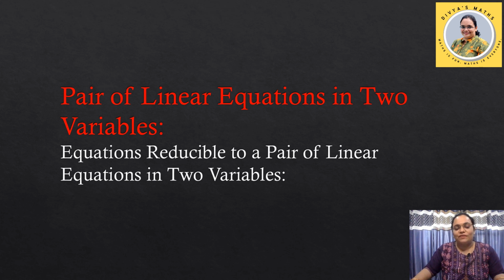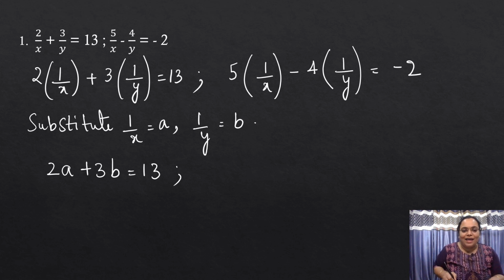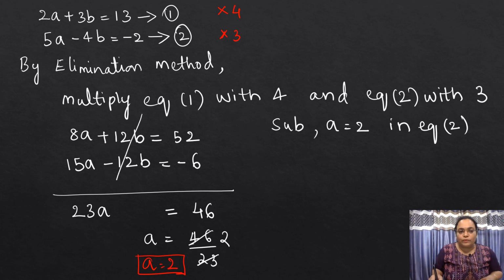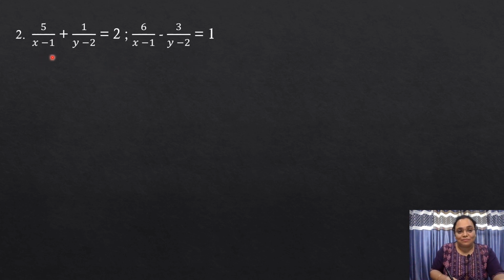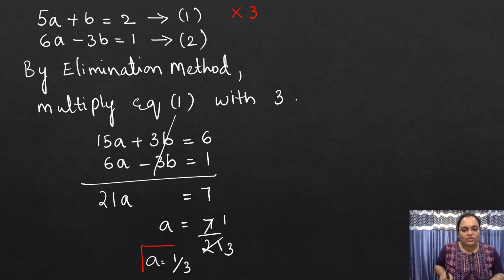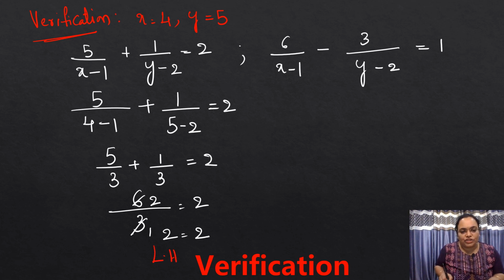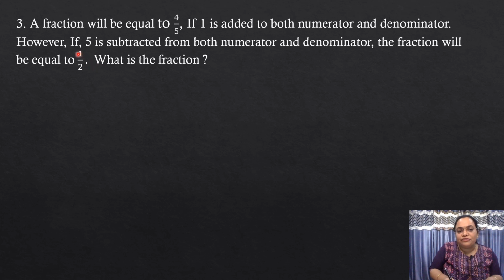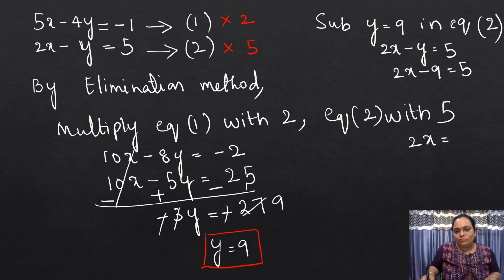Equations Reducible to a Pair of Linear Equations in Two Variables Class 10 | CBSE | TS | AP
Hello everyone In this video we will cover:
1. We will discuss and solve few examples for Equations Reducible to a Pair of Linear Equations in Two Variables for Class 10 from the chapter pair of linear equations in two variables for CBSE , TS , AP State Boards.

Equations Reducible to a Pair of Linear Equations in Two Variables Class 10
equations reducible to a pair of linear equations in two variables
equations reducible
equations reducible to a pair of linear equations
equations reducible class 10
TS class 10 maths chapter 4